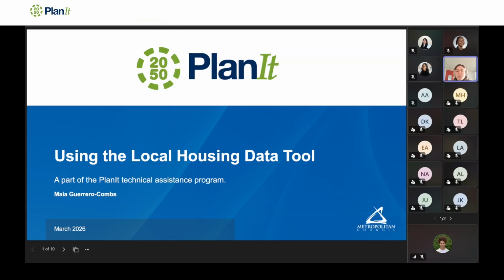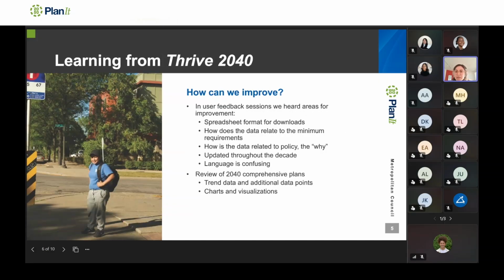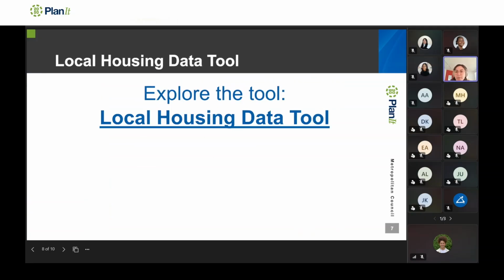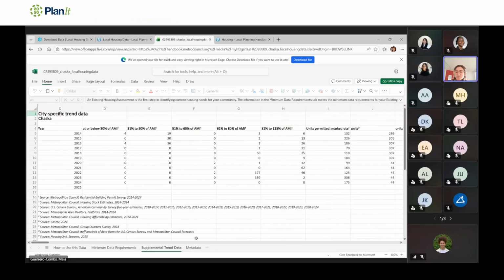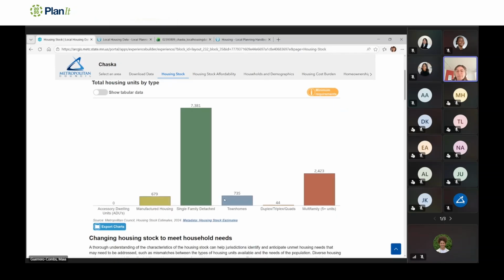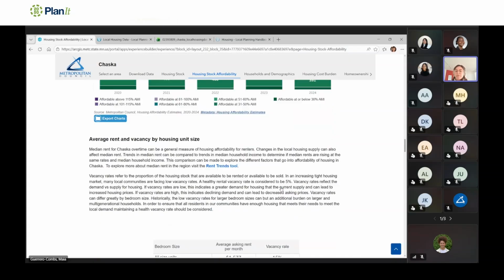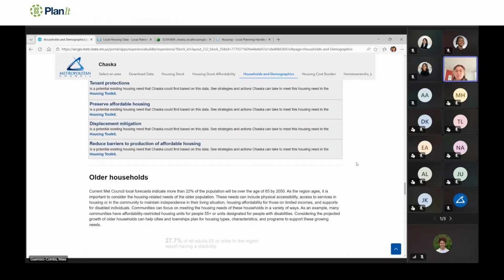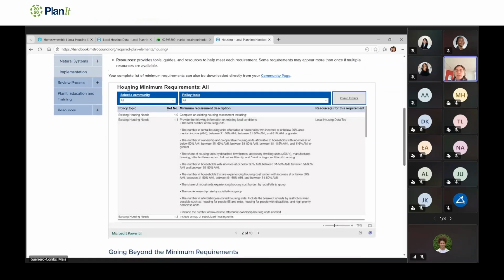PlanIt: Using the Local Housing Data Tool